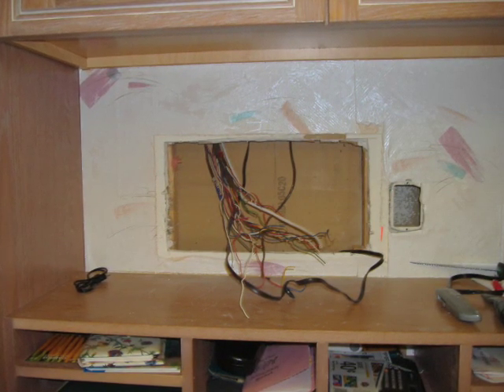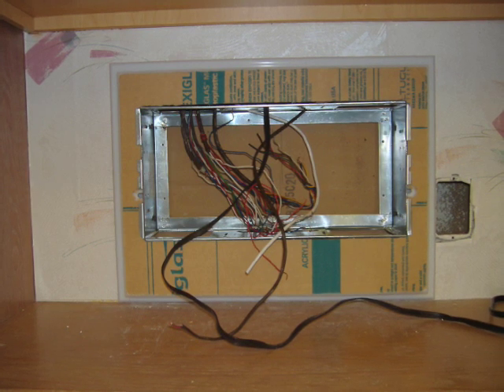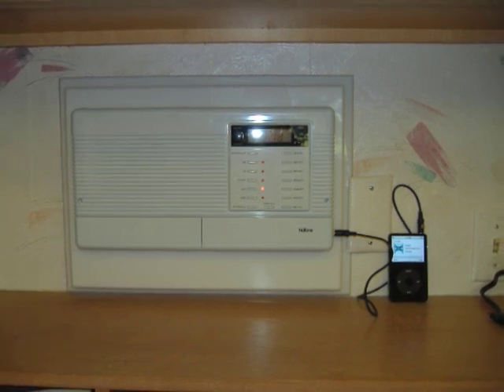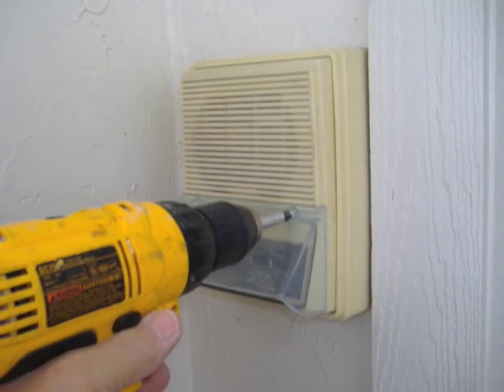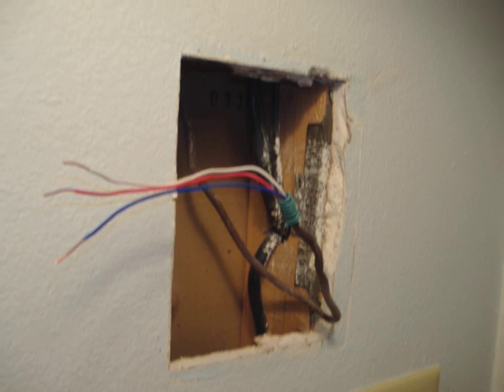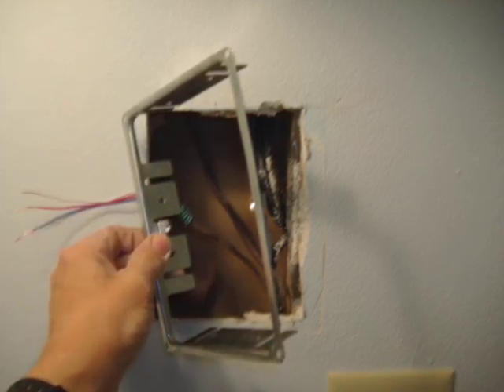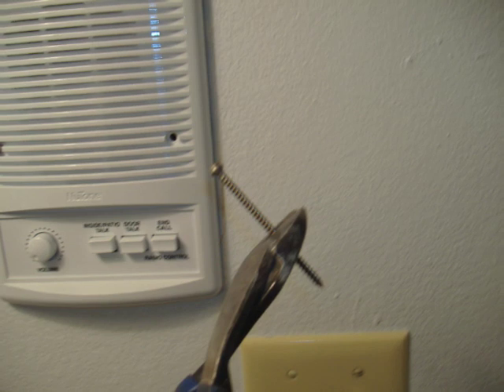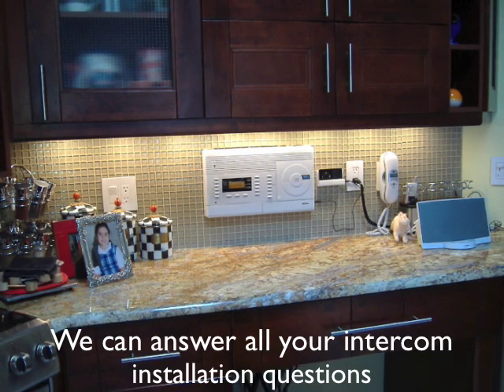Nutone Intercom Replacement Advice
Brad Prince, technical expert at Central Vacuum Stores, recently took these photos on a challenging intercom installation.  Brad is available at 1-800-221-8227 to answer any of your intercom installation questions.